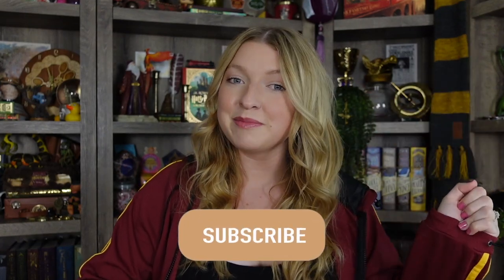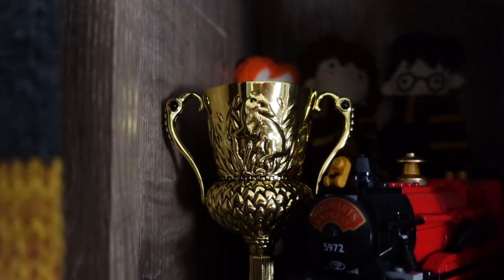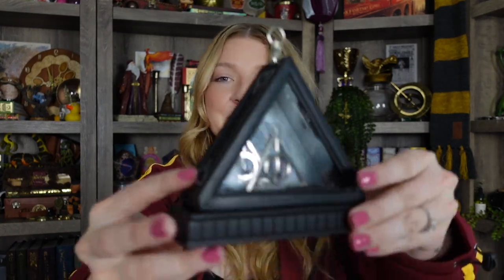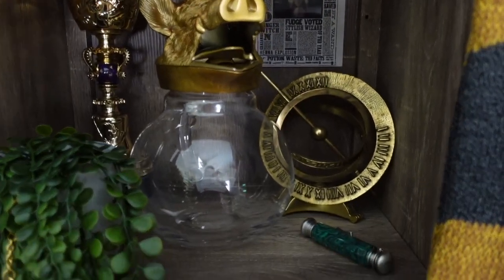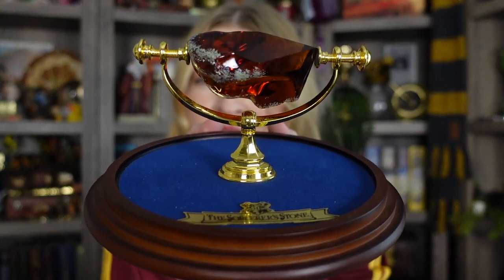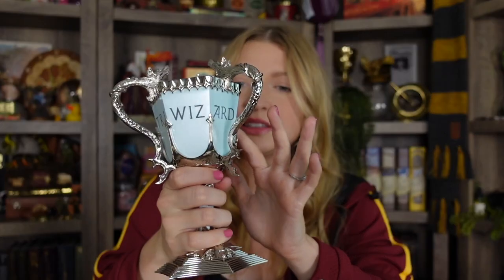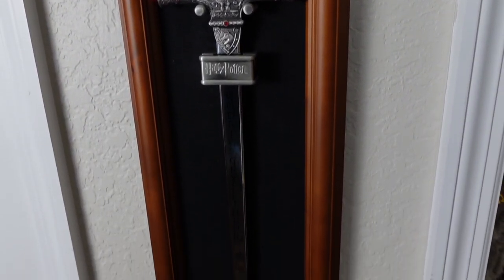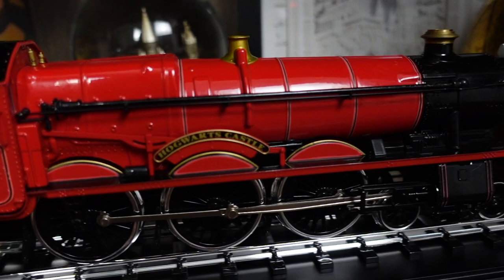My Entire HARRY POTTER Noble Collection Replicas | 2022 HAUL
Sharing my entire Harry Potter replica collection by Noble Collection. We discuss the quality, pricing, and where you can find them. Let me know which one is on your wishlist?

Chapters:
Welcome: 00:00
Intro: 00:20
Hufflepuff Cup: 00:46
Time Turner, Locket and Deathly Hallows: 02:39
Slughorn Hourglass: 06:10
Dumbledore's cup and deluminator: 06:52
Weasley wands and puking bookend: 07:52
Sorcerer's Stone: 09:22
Hogwarts Quill: 10:26
Golden egg, Firebolt and Triwizard cup: 11:27
Gryffindor Crest and Sword: 13:59
Hogwarts Express: 15:58
Outro: 17:08